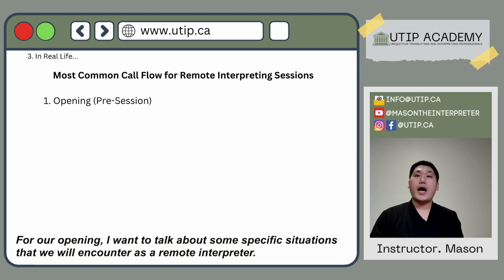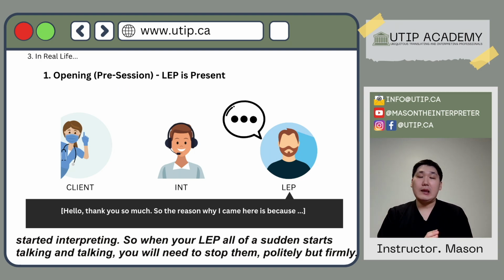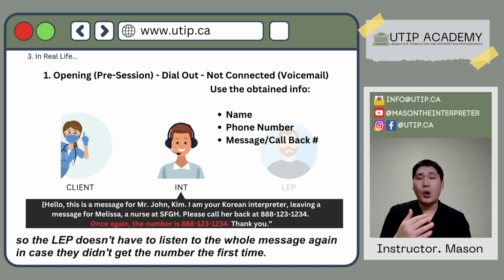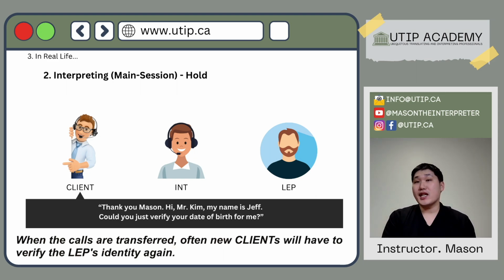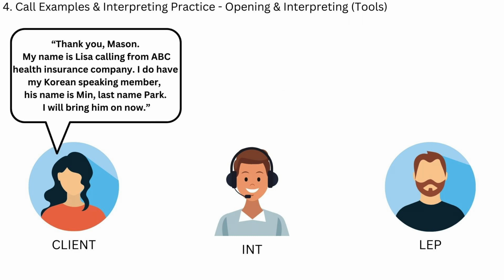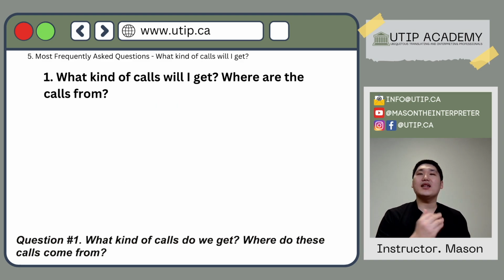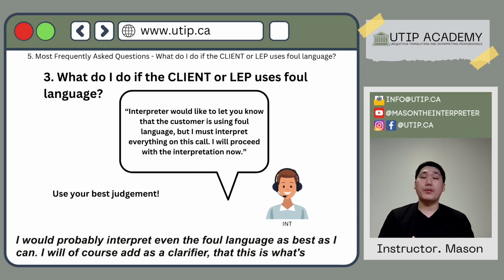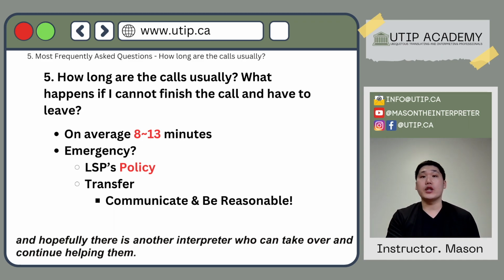MIPCP ep.7: In Real Life...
If you would like to complete this course AND get a certificate & recommendation letter, go to my website!

Medical Interpreter Professional Certificate Program (40-hours, All-Language)

Part 1. Introduction to Interpreting
Chapter 3: In Real Life...

- Most Common Call Flow
    * Opening
        * Dial-Out
        * Dial-Out Failed
    * Interpreting (Main-Session)
    * Closing

- Call Examples
    * Opening & Interpreting (Tools)
    * Opening (Dial-Out) & Hold
    * Opening (Voicemail) & Closing

- Most Frequently Asked Questions (MFAQ)
    * What kind of calls will I get?
    * What should I do if I don’t know how to interpret something?
    * What do I do if the CLIENT/LEP uses foul language?
    * Are the calls recorded?
    * How long are the calls usually?